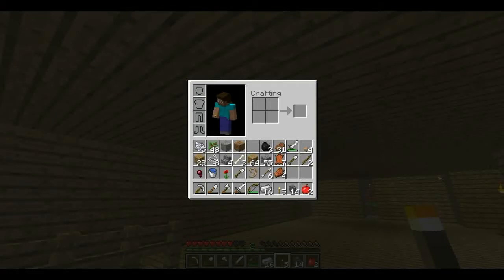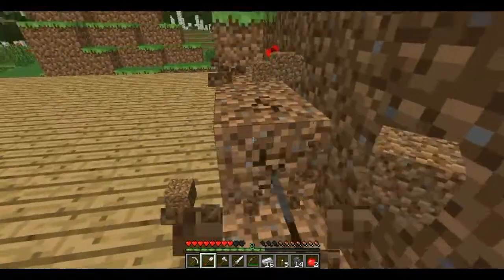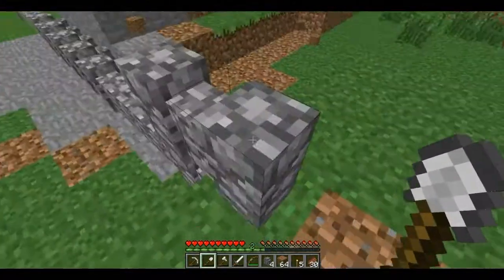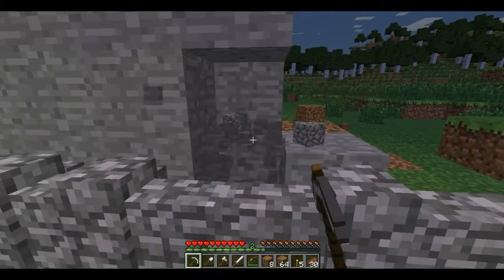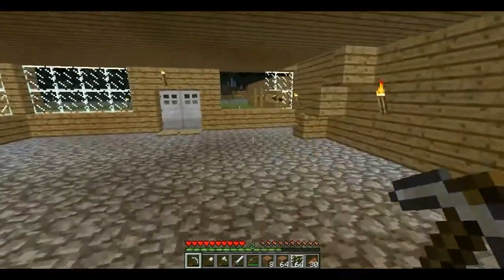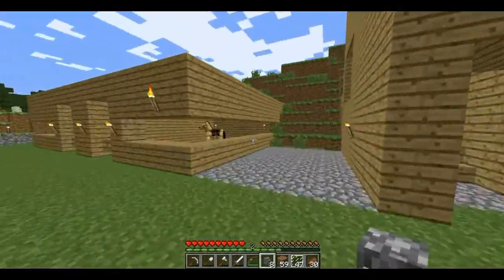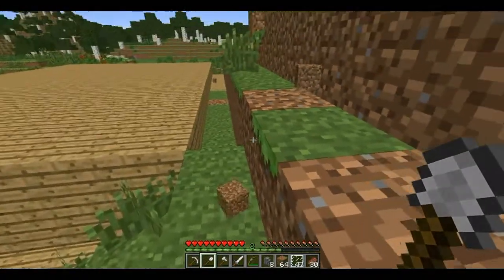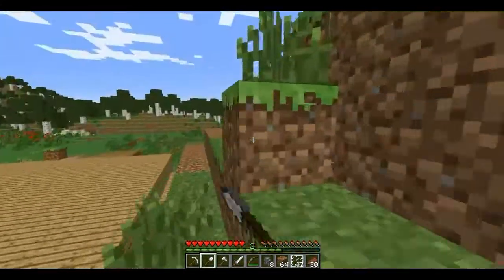Minecraft | Episode 96 | Security Is The Priority!